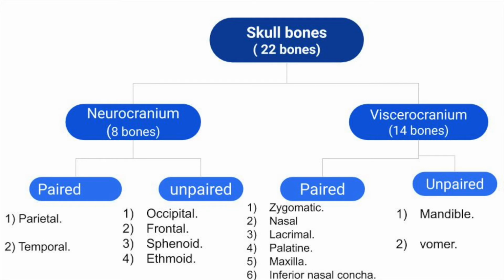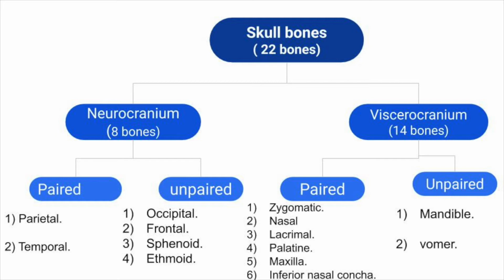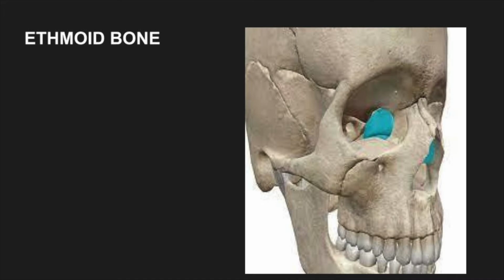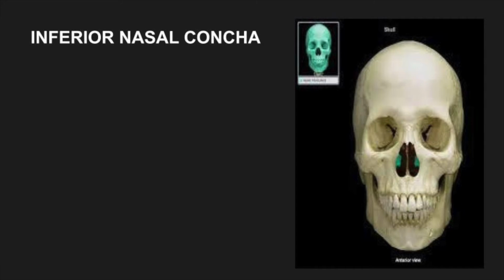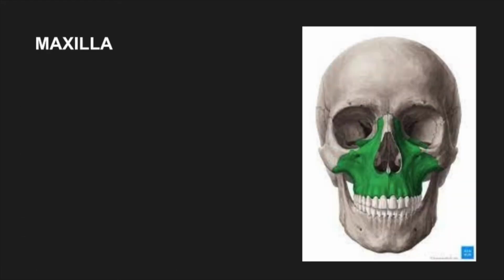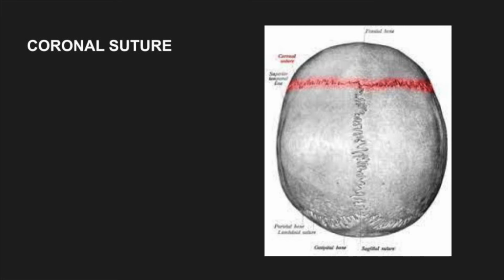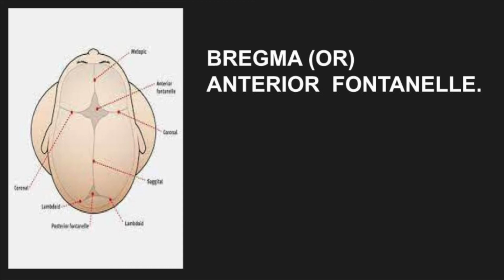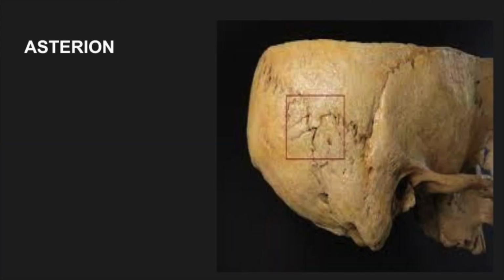The skull bones in five minutes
The skull (22 bones) is divisible into two parts: (1) the cranium, which lodges and protects the brain, consists of eight bones (Occipital, Two Parietals, Frontal, Two Temporals, Sphenoidal, Ethmoidal) and the skeleton of the face, of fourteen (Two Nasals, Two Maxillae, Two Lacrimals, Two Zygomatics, Two Palatines, Two Inferior Nasal Conchae, Vomer and Mandible).